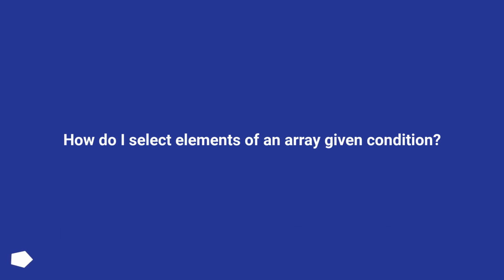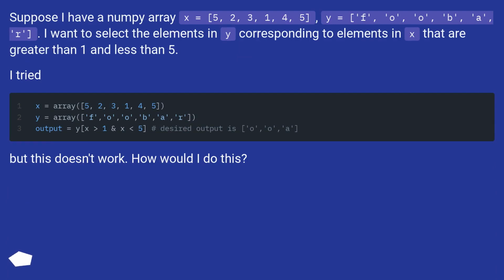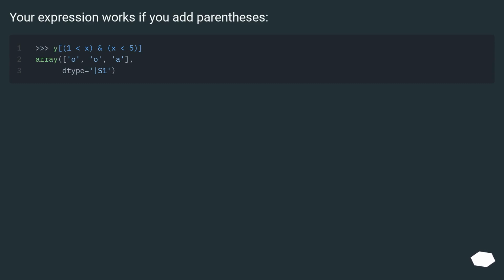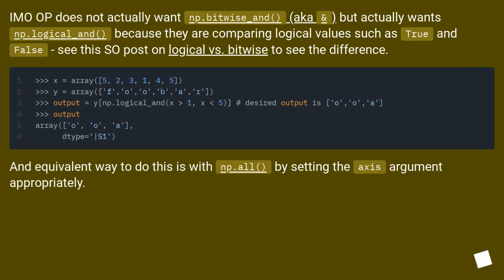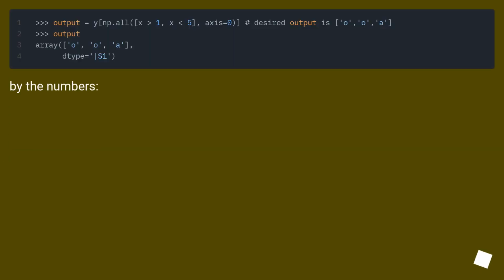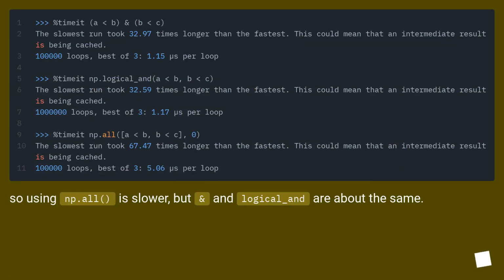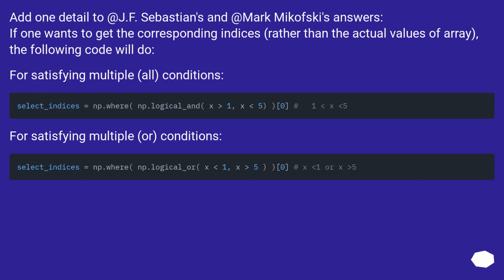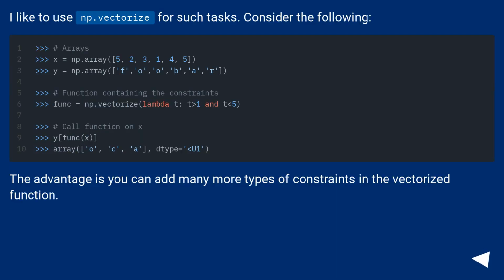How do I select elements of an array given condition?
Chapters
00:00 Question
00:44 Accepted answer (Score 266)
00:58 Answer 2 (Score 43)
02:09 Answer 3 (Score 25)
02:43 Answer 4 (Score 6)
03:15 Thank you